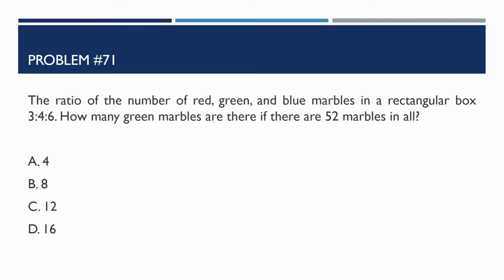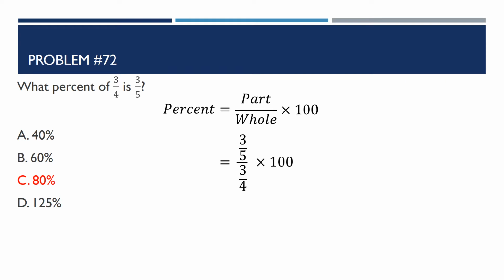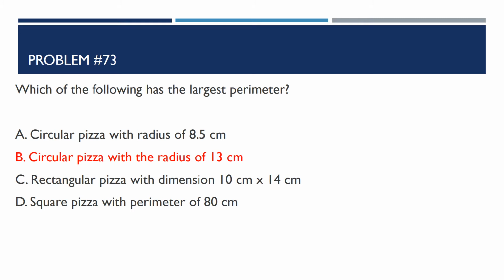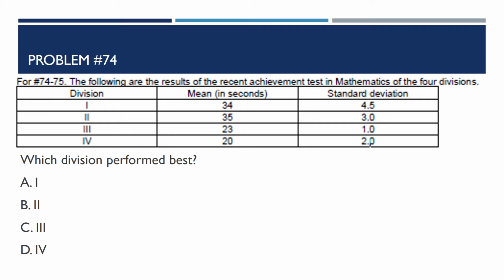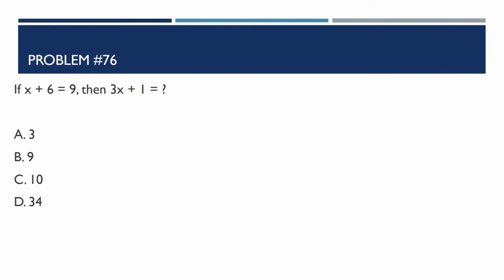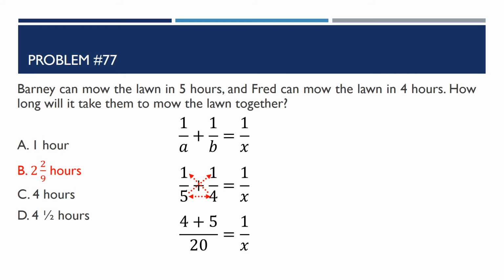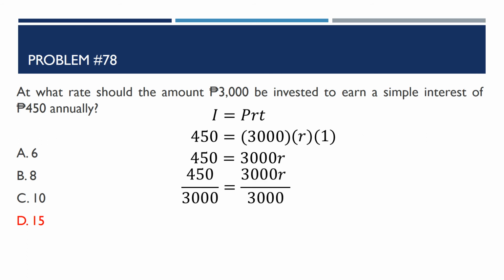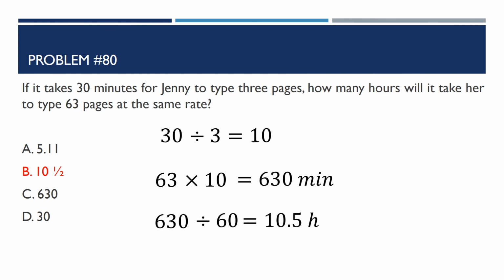GENERAL MATHEMATICS REVIEWER (PART 8)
Clear and simple explanation on the solution of 100 item Licensure examination for teachers reviewer for general education-mathematics. It is only numbers 71 to 80 which is only the part 8 of my video for LET reviewer.